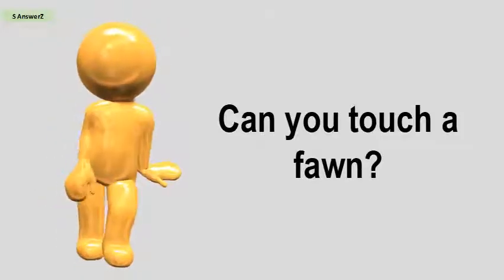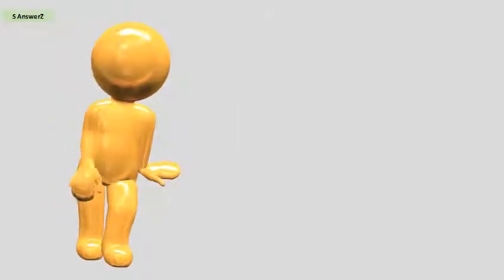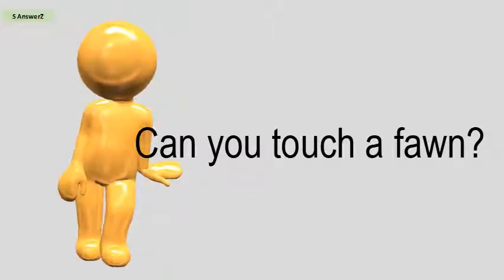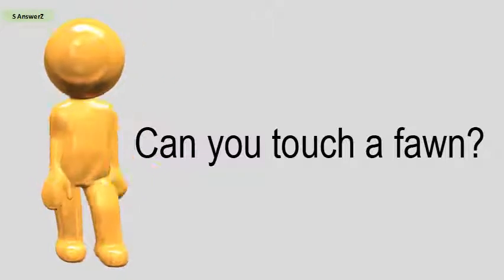Can You Touch A Fawn?